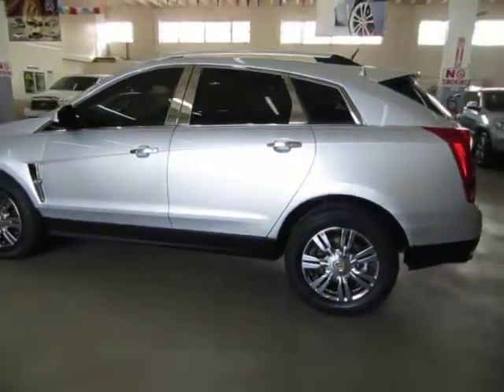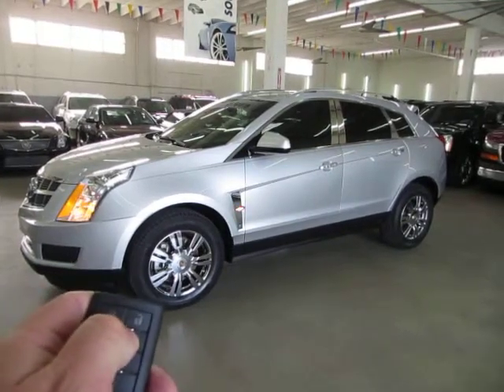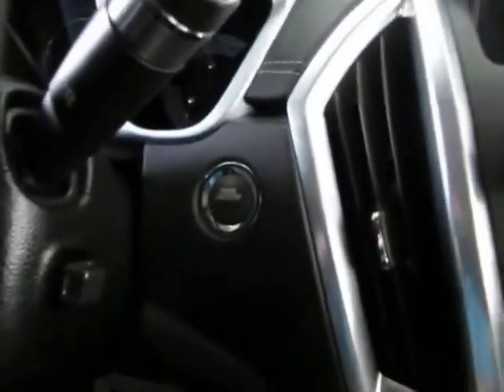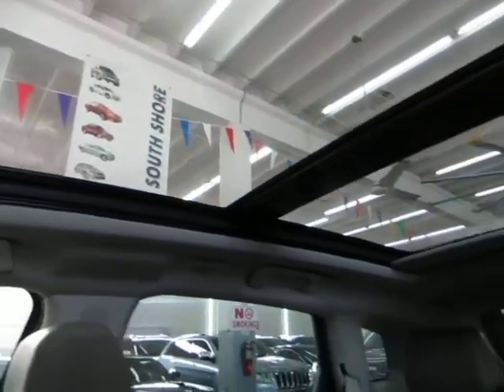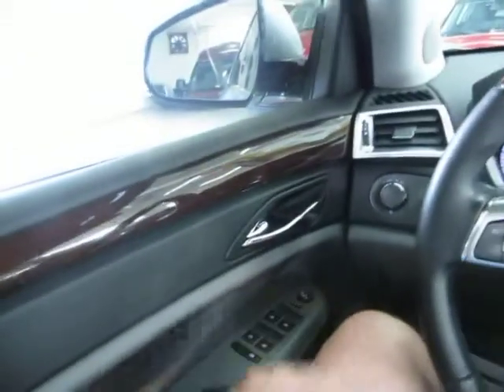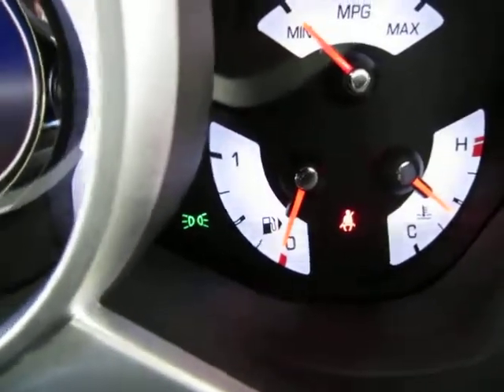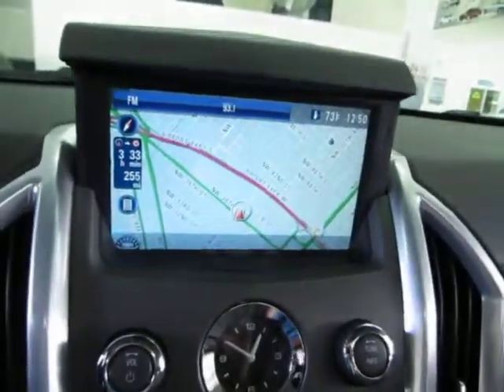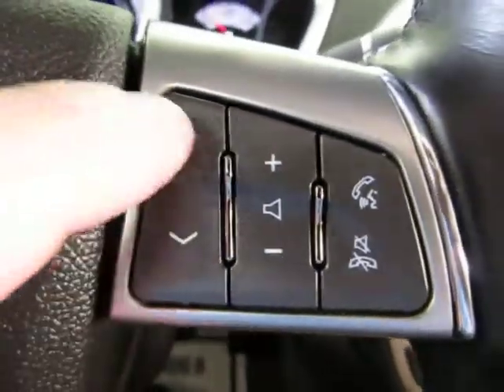2011 Cadillac SRX used cars SUVs Miami Vehiclemax net silver 31995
see more details at:
Vehiclemax.net